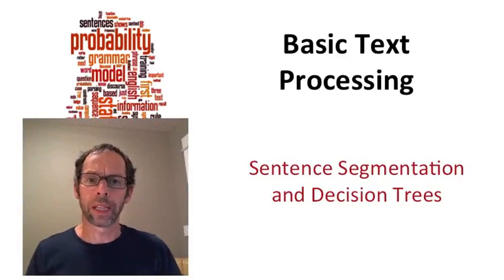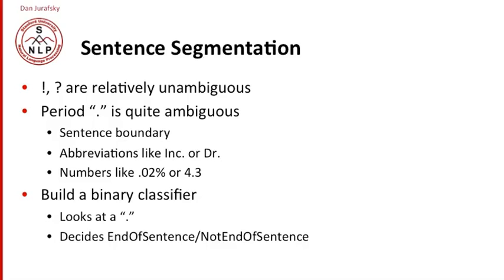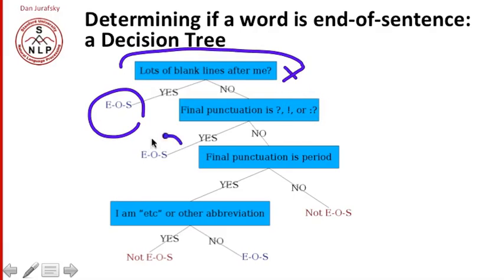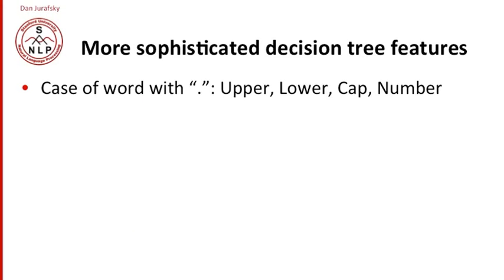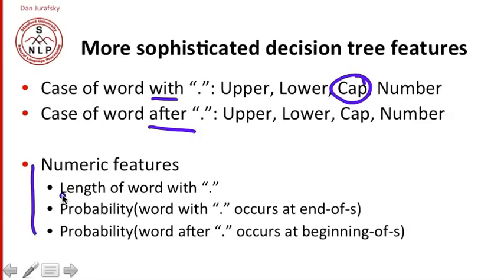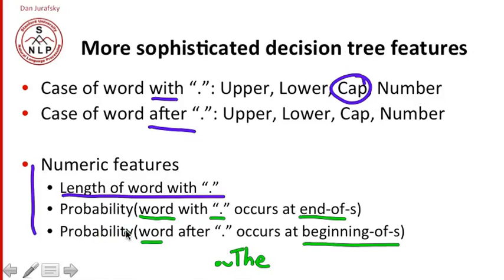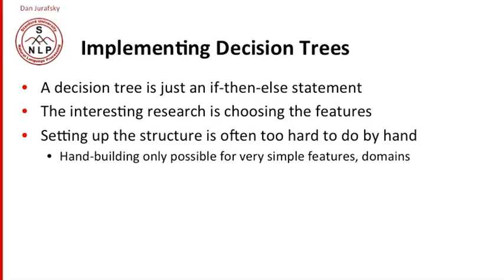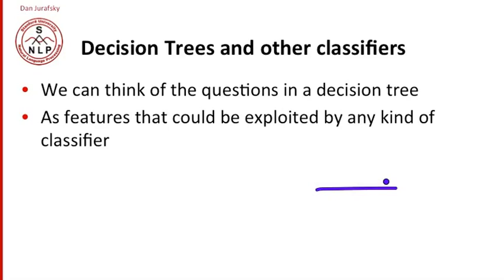sentence segmectation 2 5